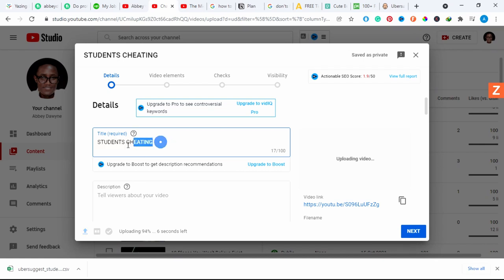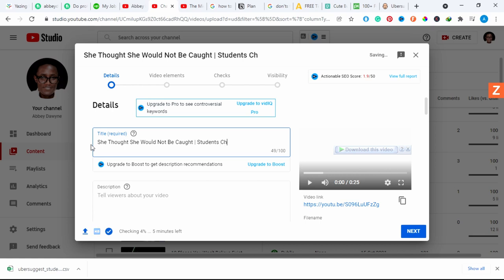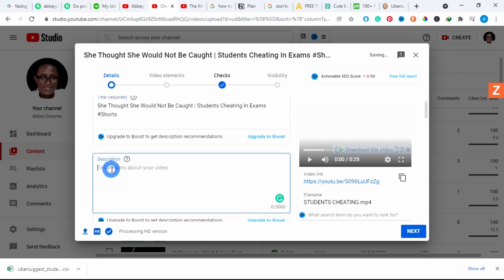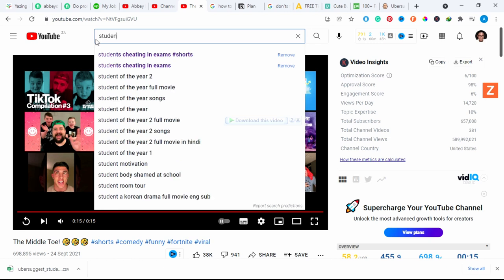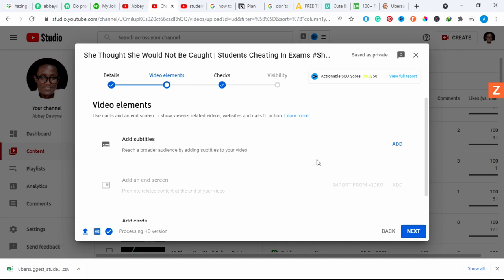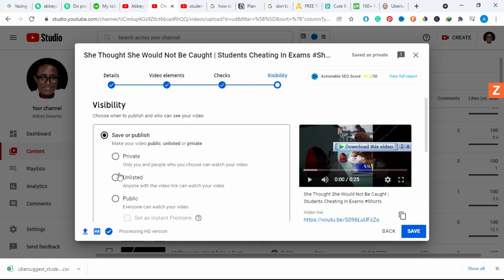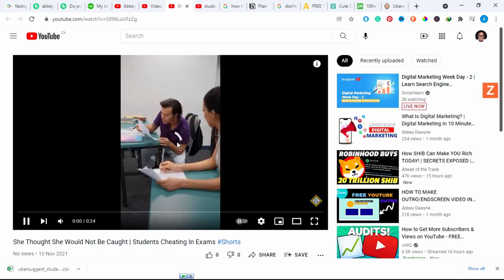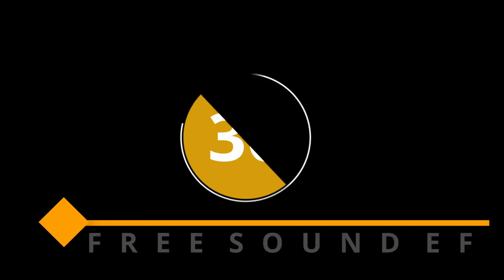Best Practices For A Short Upload, SEO and Metadata | YouTube Shorts Course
YouTube Shorts are KILLING it right now, and you're going to want to know how to make them and make them effective for your own channel.
 In this video, I do a full tutorial on YouTube shorts with a step-by-step guide on how to make them really awesome.

This is a full playlist so don't forget to watch all the other Tutorials on how to make YouTube Shorts that Stand out!